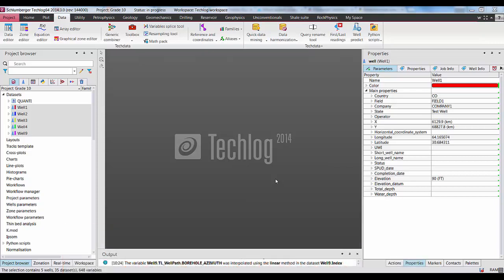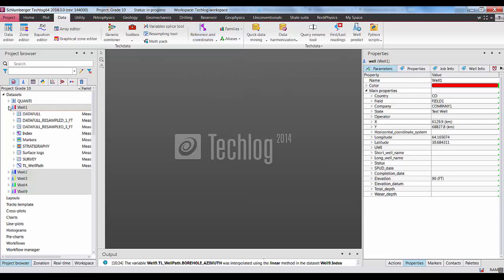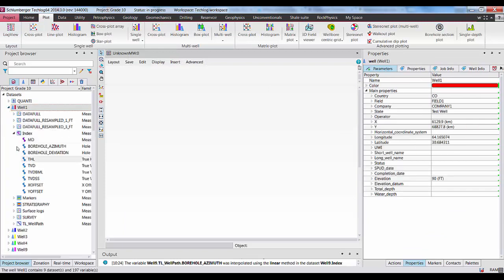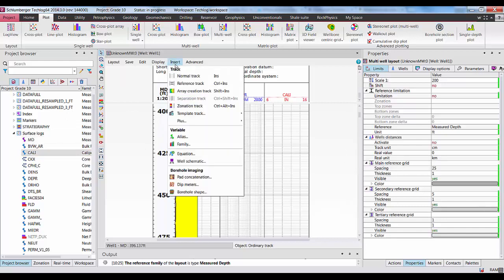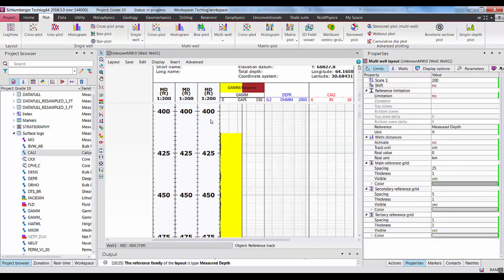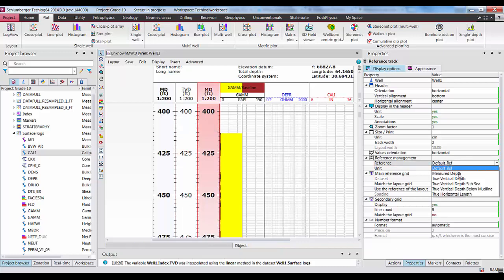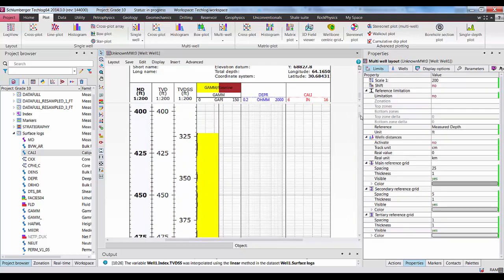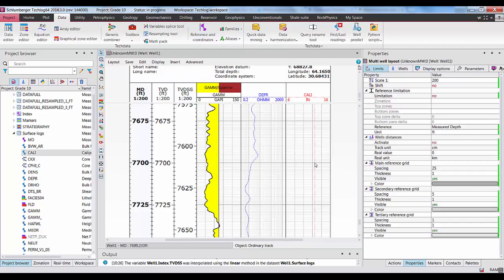Multi References Tracks in Techlog || Techlog Tutorial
Adding multiple reference tracks in Techlog
In this tutorial we are going to discuss that how to quickly add multiple reference linke MD, TVD, TVDss  in Techlog .

This video is for education purpose only, we claim no rights on the software . Techlog is own by Schlumberger.